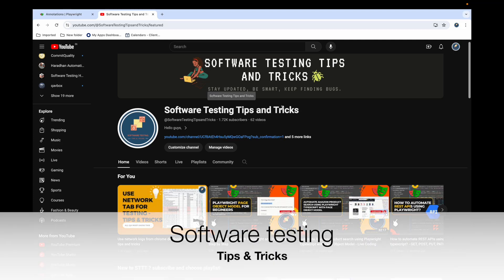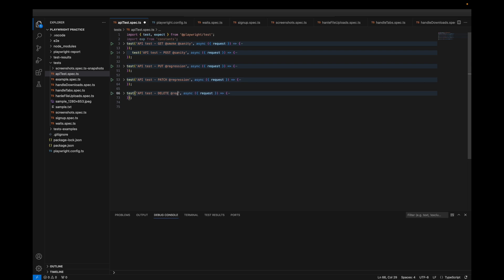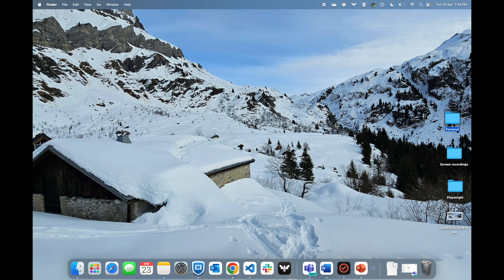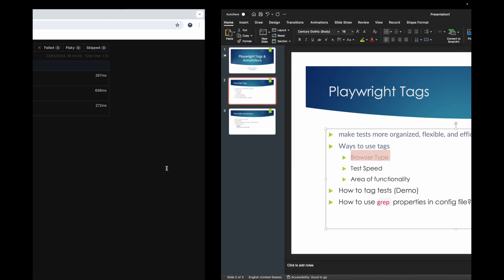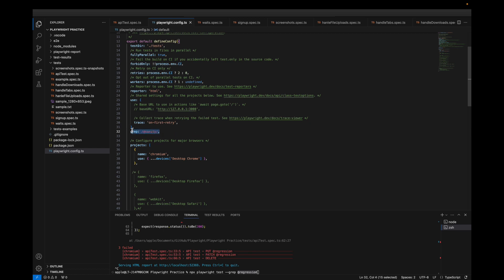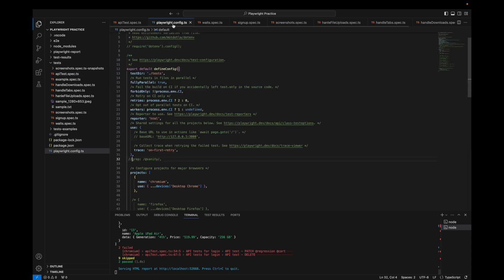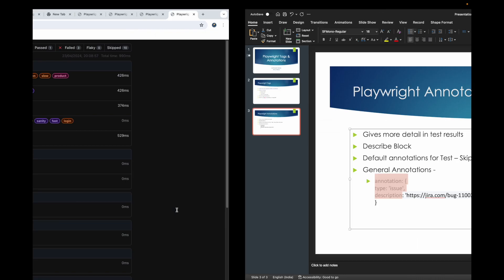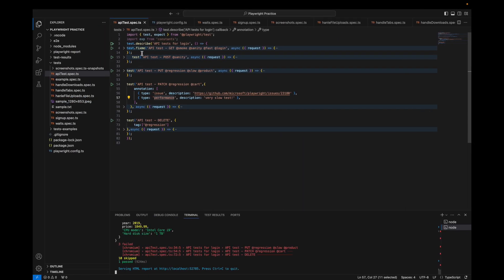Playwright tutorials for beginners -Tags and Annotations in Playwright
When project contains lots of automation tests than it is hard to divide tests into different suits such that one can run certain tests only. Playwright provides great feature called tags such that one can run tests in the suits. User can tag each test based on browser, performance or functionality and run using the "grep" command. Also these tags get displayed on test report which helps to sort out the tests results. Apart from tags playwright supports Annotations as well which provides more details about results in the report. There could be multiple annotations or tags in each test. Also one can group the test and tag them. Conditions on this annotations are also supported.
1. What are tags in playwright?
2. different types of tags in playwright?
3. How to use tags in code with typescript with playwright?
4. How to run tests using grep command? how one can configure it with CICD pipeline using Jenkins?
5. What are annotations in Playwright?
6. Different types of annotations.
7. How to use playwright annotations in code and get those in the reports?